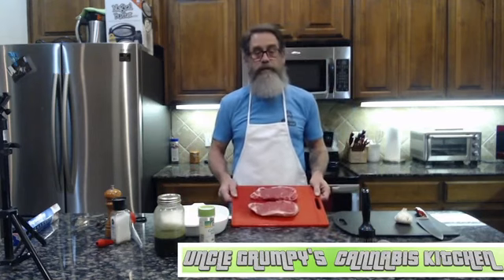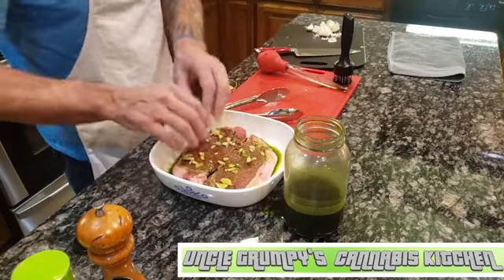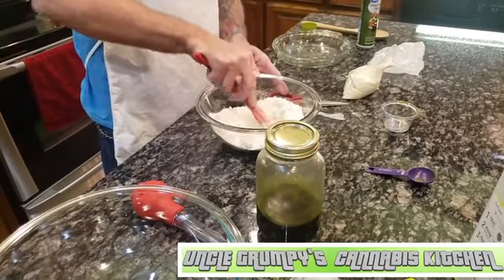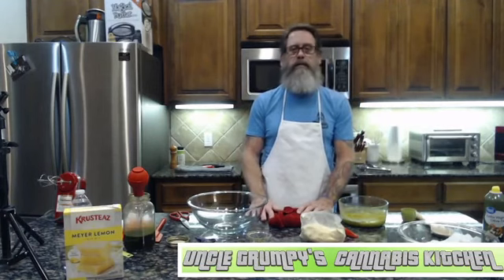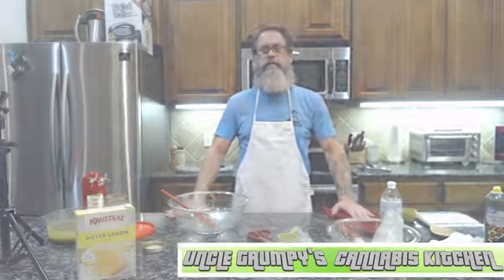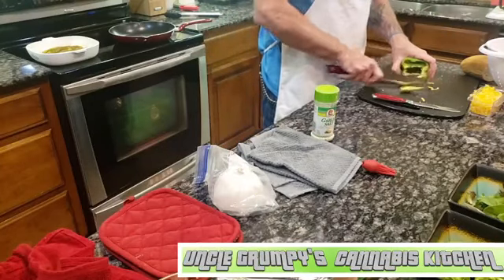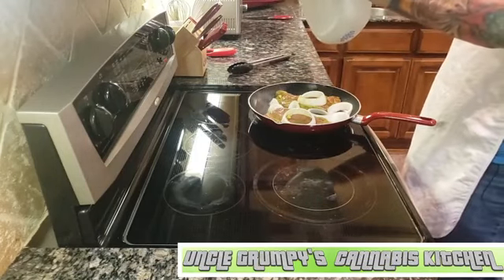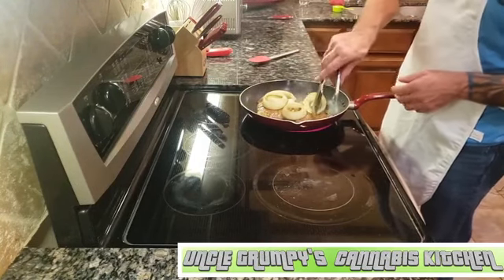Grumpy's Kitchen episode 2, Steak and Potato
Tonight we make infused New York Strip Steak, Baked Potato, Salad and Cheesy Bread.